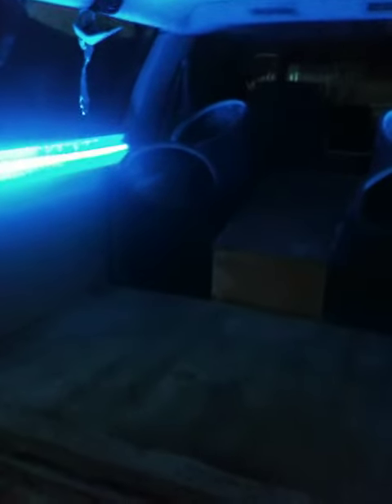Ground Scraping Customs Audiobahn Suburban lights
Ground Scraping Customs Audiobahn Suburban lights not finished but a quick look at whats to come